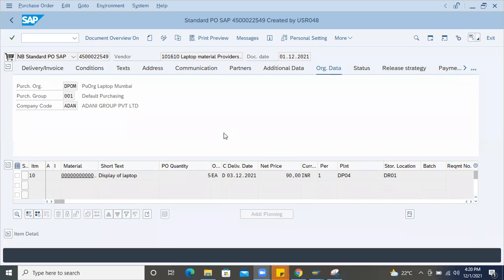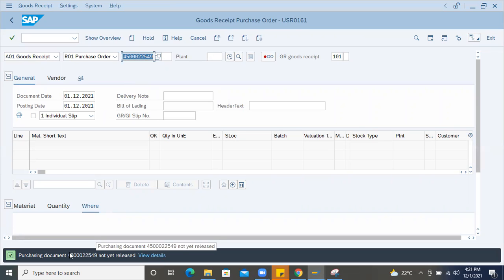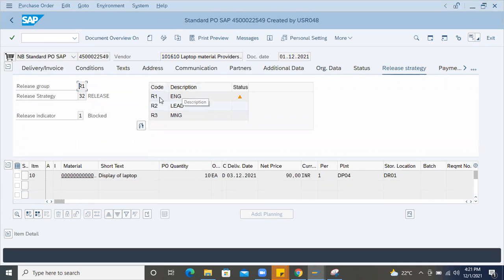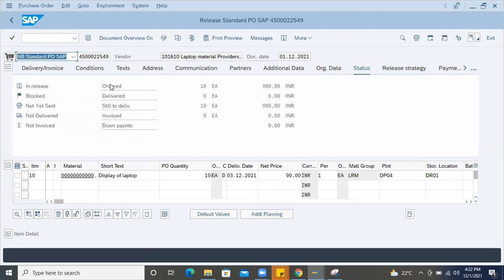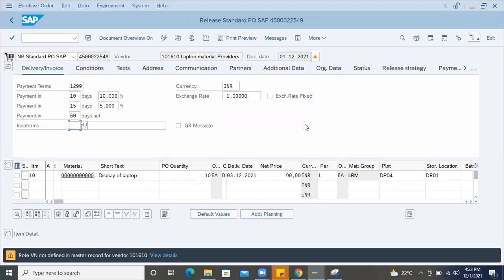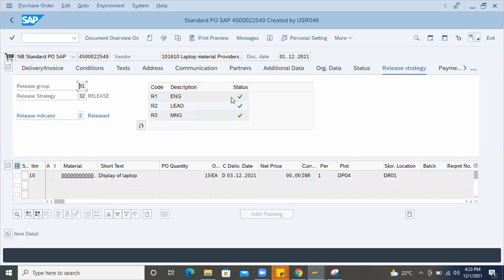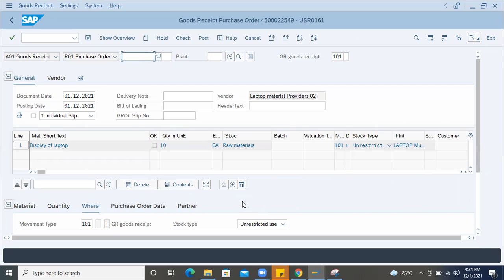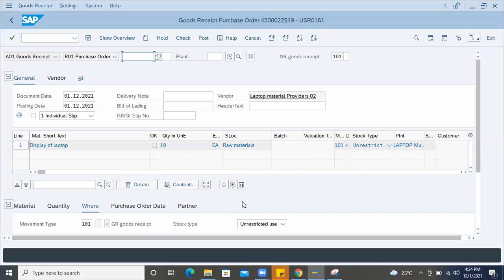Purchasing document not yet released error in MIGO